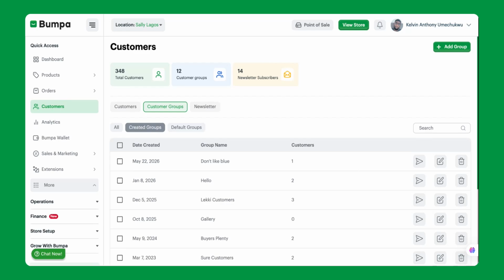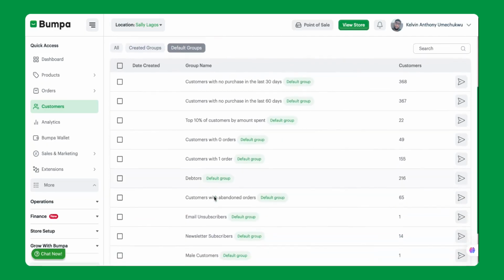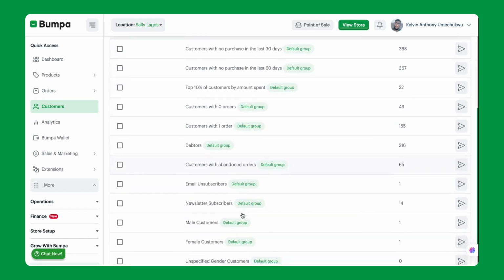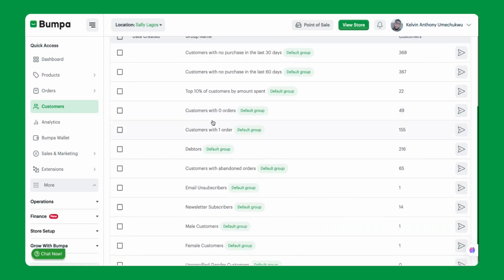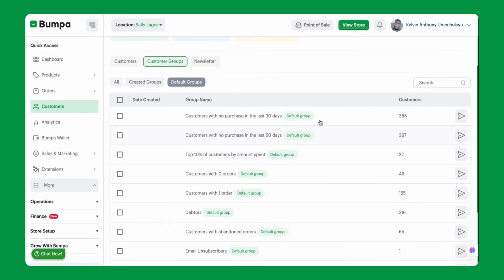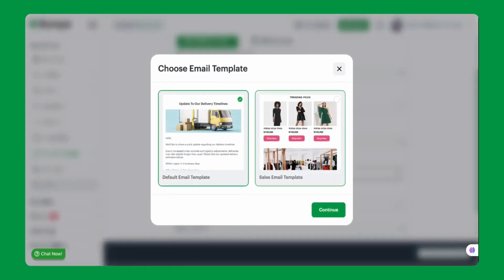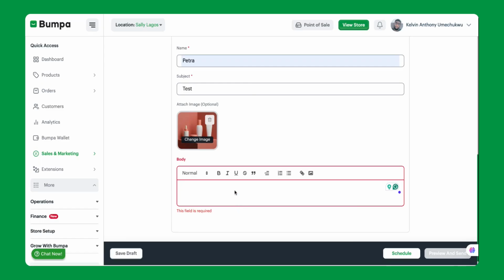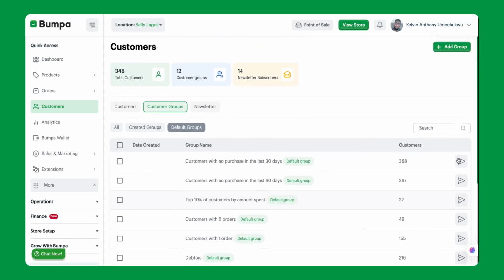Understanding Default Customer Groups on Bumpa | Bumpa Web App Tutorial 2026 #28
Sending the same message to all your customers and not seeing results? Here's how to use Bumpa's default customer groups to send the right message to the right people at the right time.

- What customer groups are and why they matter
- What default customer groups are available on Bumpa
- How to send an email or SMS campaign to a customer group
- How to schedule a campaign to go out at a specific time

What Are Customer Groups?

Customer groups let you organise your customers into categories based on their behaviour — what they've bought, how much they've spent, or how recently they've shopped with you. Instead of sending the same message to everyone, you can target the right customers with the right message.

Default Customer Groups

Bumpa automatically creates these groups for you based on your existing customer data — no setup needed:

- No purchase in the last 30 days — customers who haven't bought from you in at least a month
- No purchase in the last 2 months — customers who've gone quiet for longer
- Top 10% by amount spent — your highest spending customers
- Never ordered or ordered only once — customers who need a nudge
- Customers owing you — pulled from unpaid or partially paid orders
- Customers with abandoned orders — and more

How To Send a Campaign to a Customer Group

1. Go to your Customers Dashboard and click Default Groups
2. Select the group you want to target
3. Click Email Campaign or SMS Campaign
4. Choose a template
5. Fill in the subject line, body, and attach an image if needed
6. Preview the message, then click Send
7. Or click Schedule to set a specific date and time for it to go out